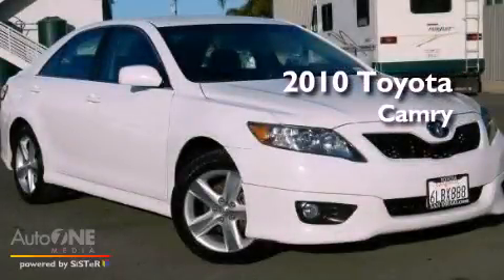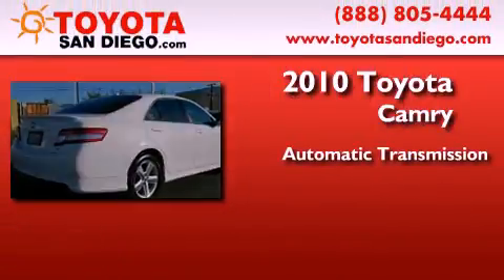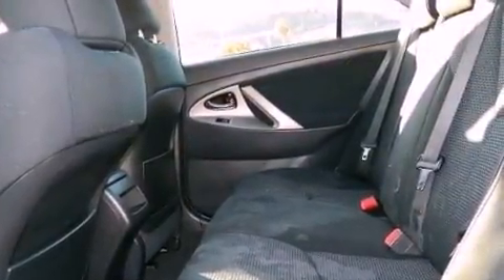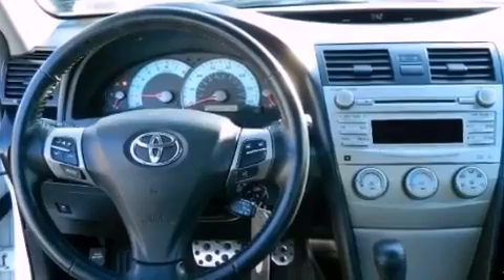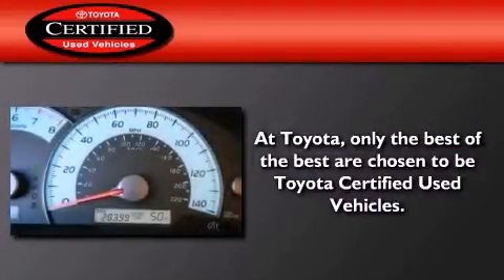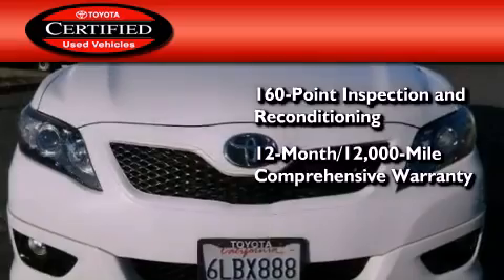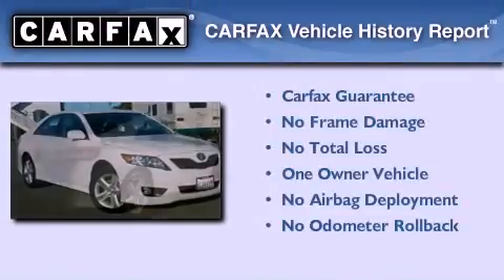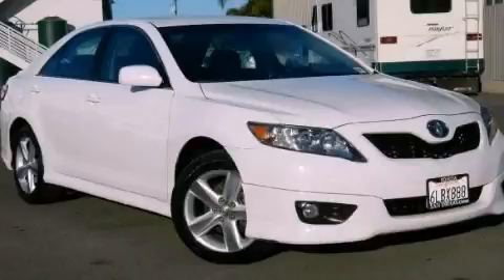Certified 2010 Toyota Camry Chula Vista CA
Year : 2010

 Make : Toyota

 Model : Camry

 Engine : 2.5L 4 cyl.

 Trans . : Automatic

 Exterior : Super White

 Miles : 28,399

 Interior : Black

 5910 Mission Gorge Rd

 2010 Toyota Camry San Diego CA